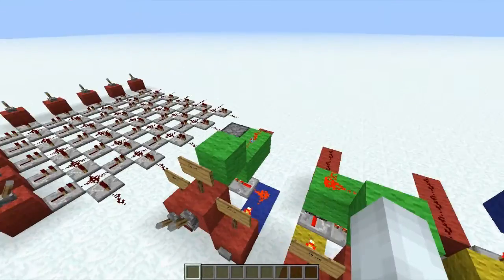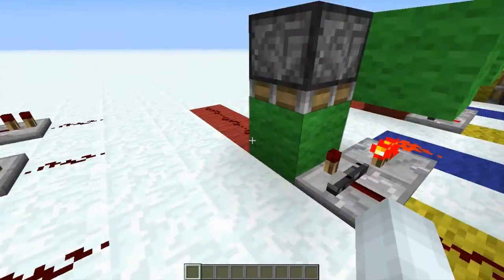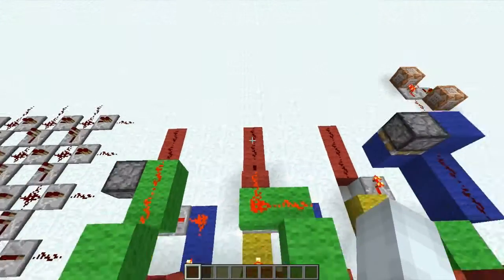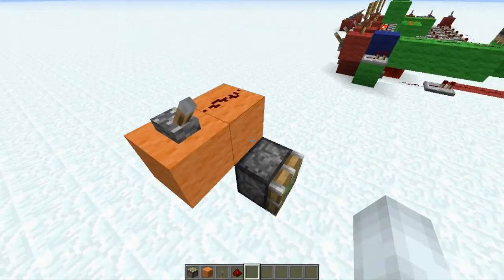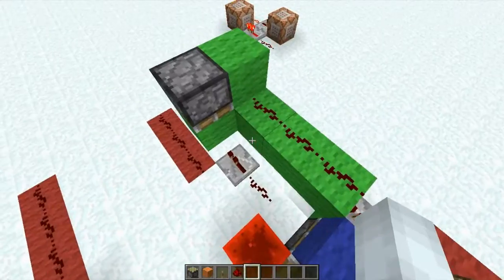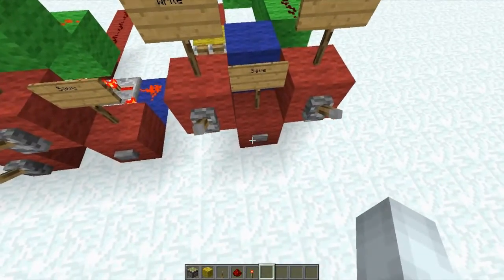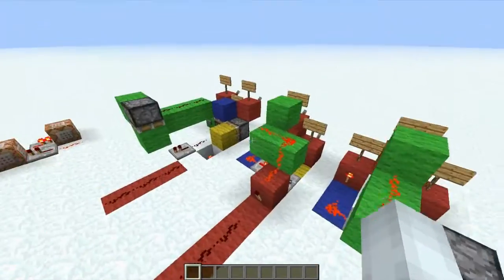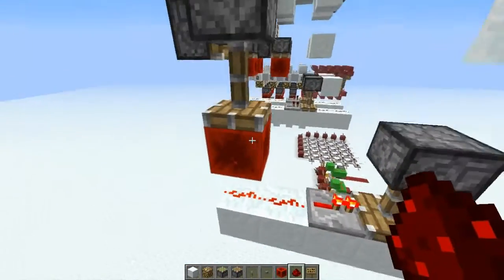Minecraft Redstone RAM Types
Here I show you three different types of RAM. These include ram with moving parts, solid state, and bud ram. Enjoy!